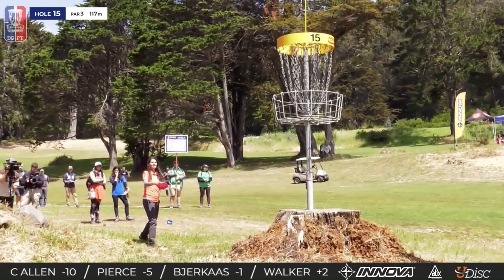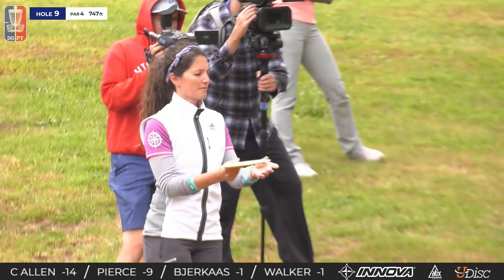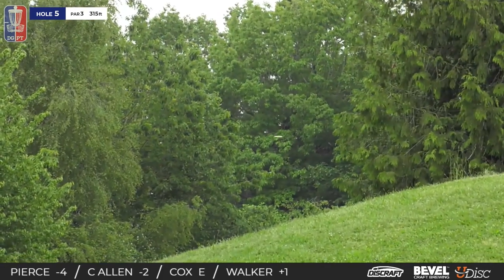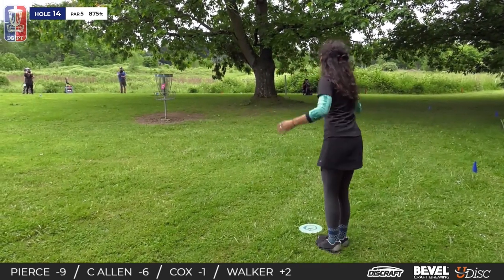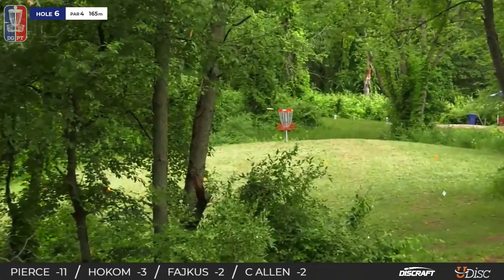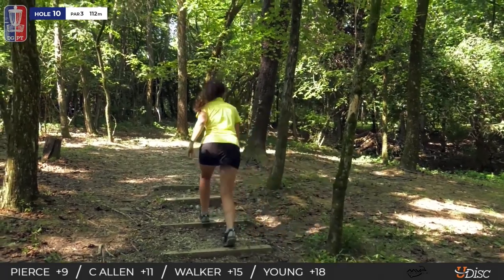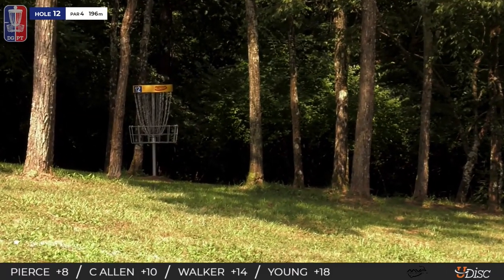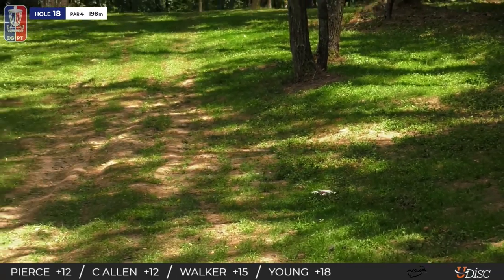2019 Madison Walker - SmashBoxxTV Highlights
2019 Madison Walker - SmashBoxxTV Highlights